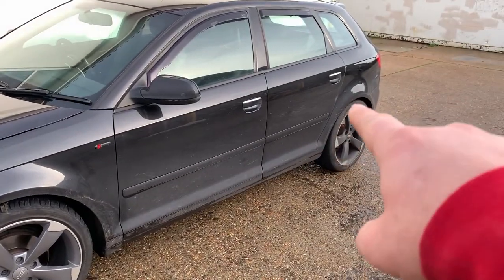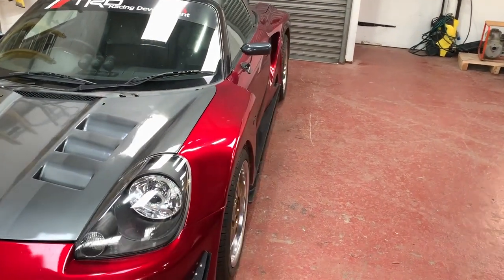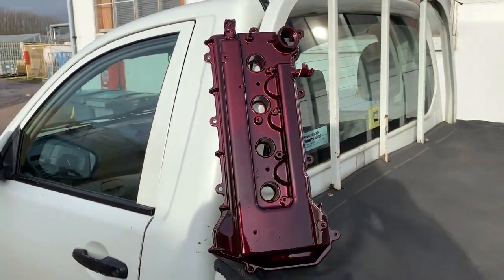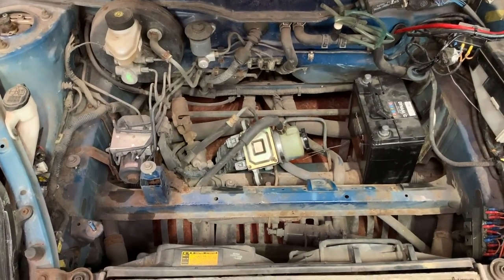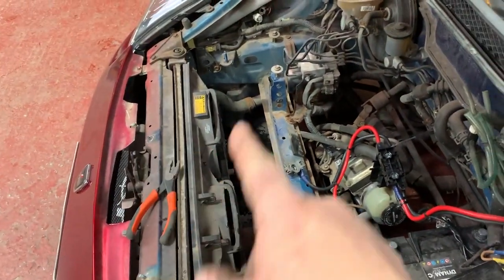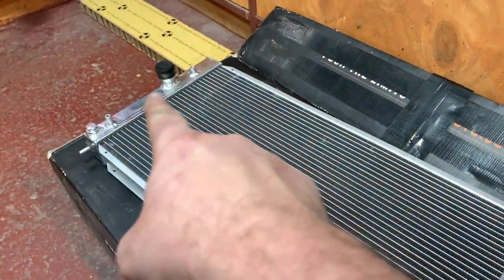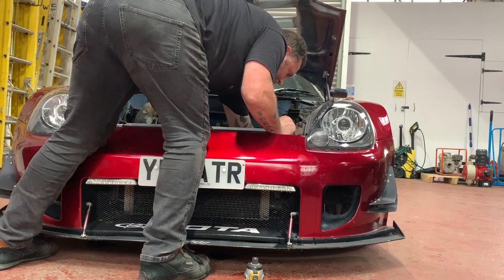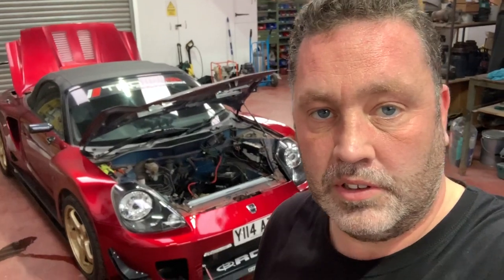Mishimoto Radiator install - MR2 Spyder/Roadster turbo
installing my mishimoto rad and other stuff..

filmed completely on the iphone xs